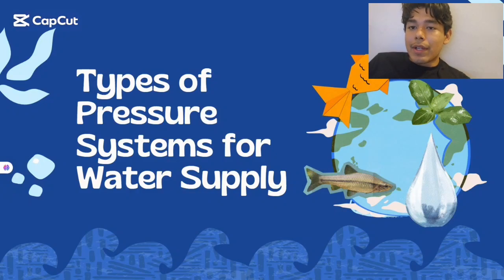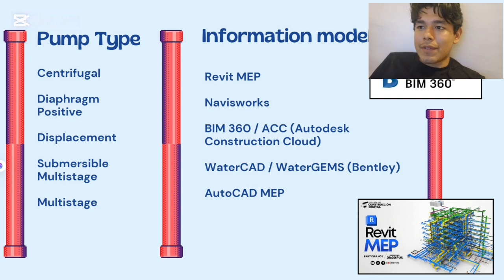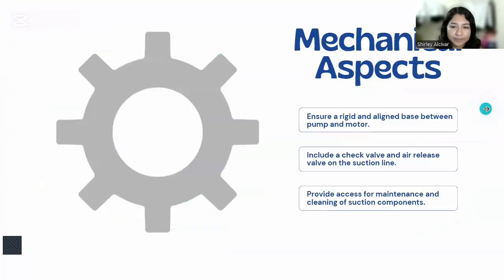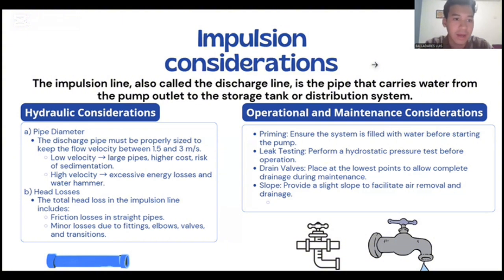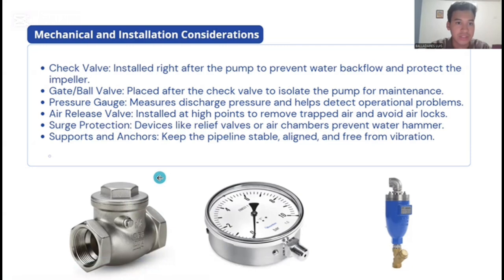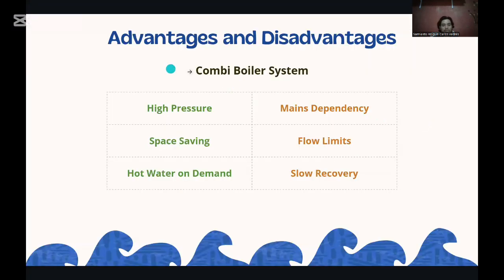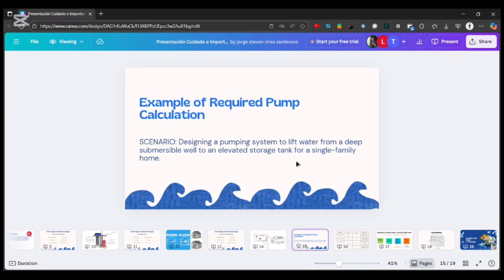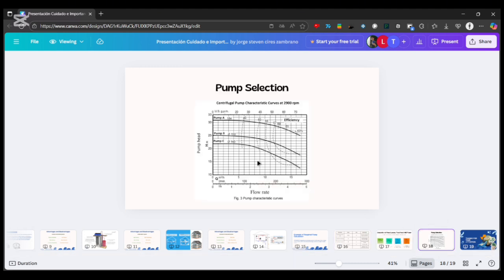Types of pressure